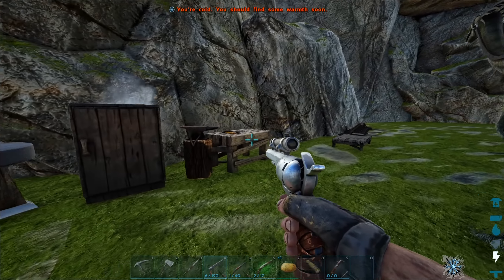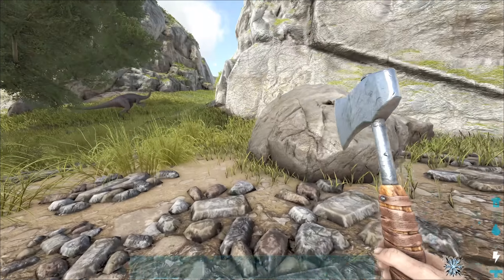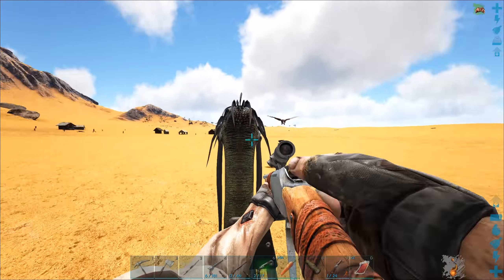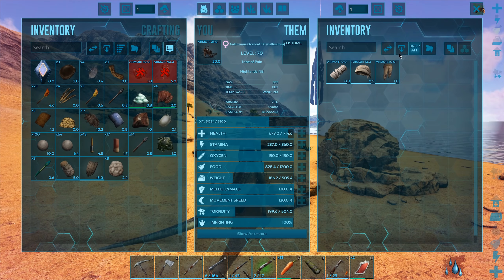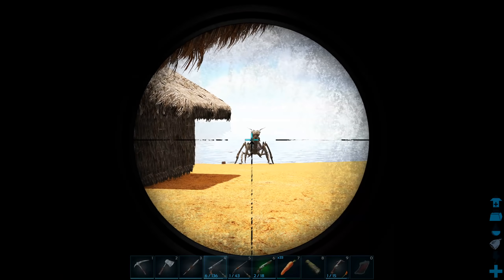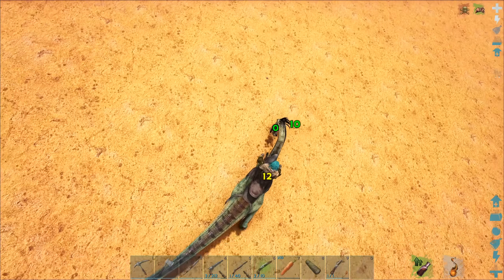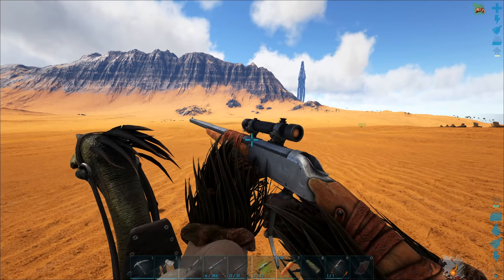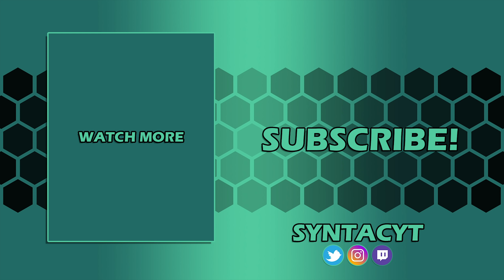RAIDING NPC VILLAGES FOR THEIR SECRET LOOT! - Modded ARK The Hunted [E10]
RAIDING NPC VILLAGES FOR THEIR SECRET LOOT! - Modded ARK The Hunted [E10] W/ SYNTAC